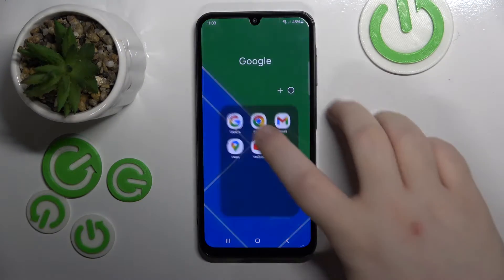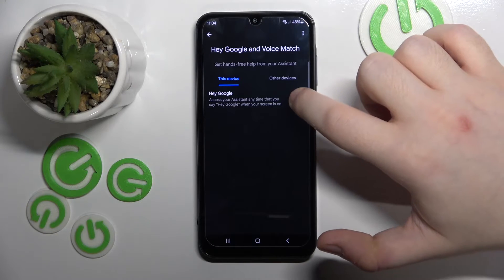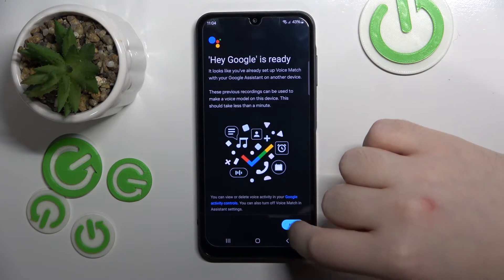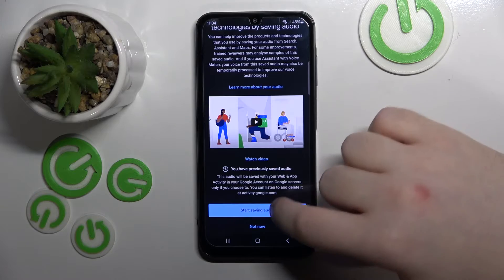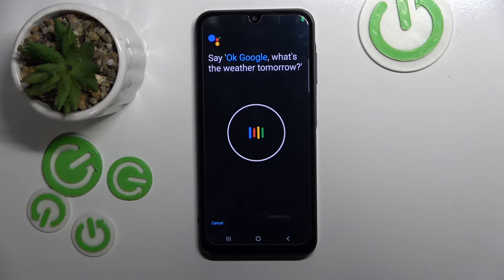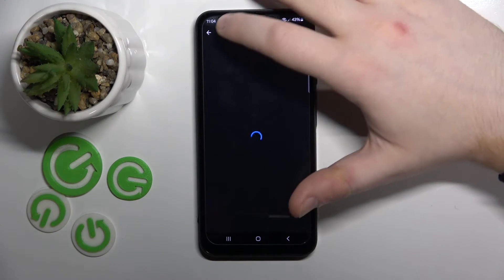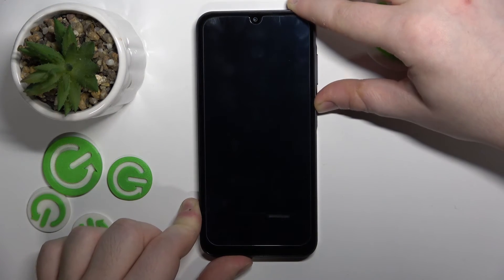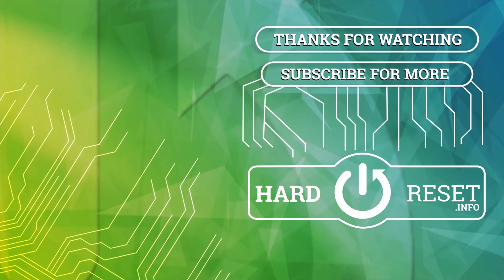How to Activate Google Assistant in Samsung Galaxy A05s - Enable Voice Assistant on Lock Screen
Take a look at the above instruction video and discover how to enable the google assistant on lock screen in Samsung Galaxy A05s device. Discover the only way to activate the google assistant while your device is locked. Make sure that you will be able to enable voice assistant and use it anytime you want without unlocking your smartphone.

How to use Google Assistant on Lock Screen in SAMSUNG Galaxy A05s? How to use Google Assistant without unlocking your SAMSUNG Galaxy A05s? How to Allow Google Assistant to Respond on the lock screen in SAMSUNG Galaxy A05s?